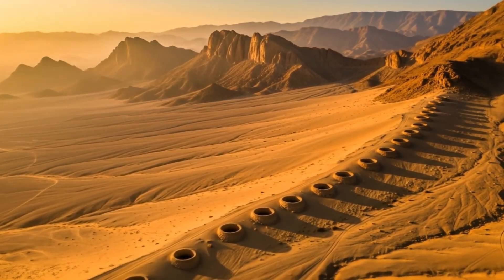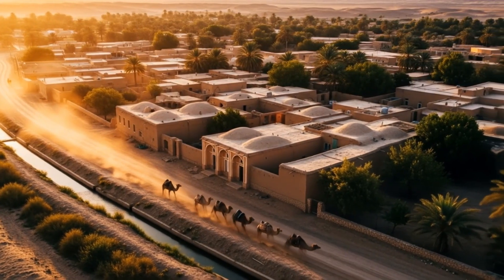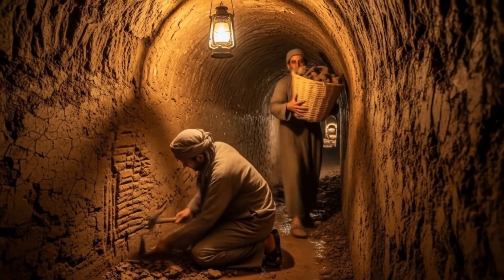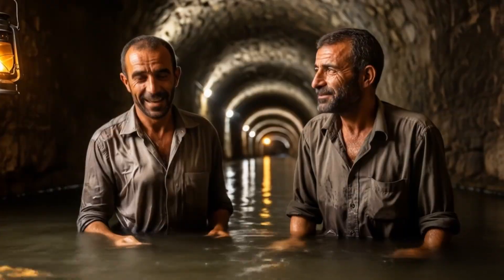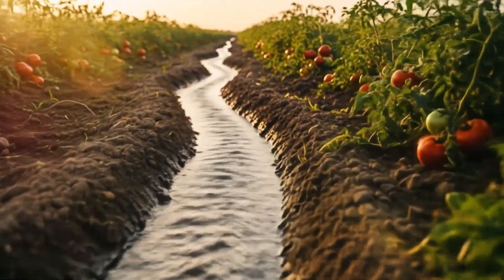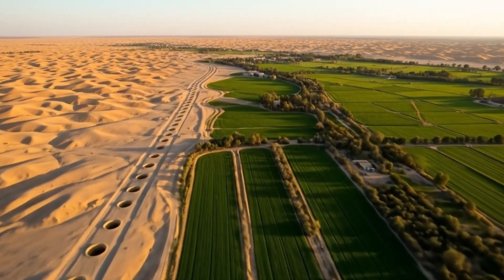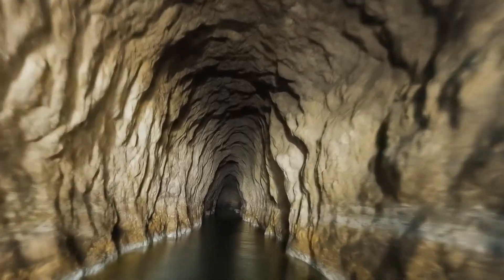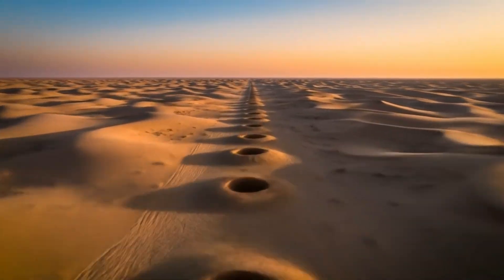"The 2,500-Year-Old Iranian Invention!"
In this short documentary, discover one of the greatest inventions in Iran’s history — the qanat, a 2,500-year-old water management system that is still in use in some parts of the country. Qanats are a masterpiece of ancient Persian engineering, designed to transport water from mountains and underground aquifers to farms and cities through underground tunnels. In this video, we explore the history of qanats, the construction process, the method of water extraction, and the world’s longest qanat — the Zarch Qanat in Yazd. Ultra-realistic cinematic visuals will take you deep into the desert and beneath the earth to witness this marvel of engineering. This inspiring story showcases the ingenuity and creativity of the ancient Persians in overcoming drought and water scarcity.

🔍 Discover how everyday products are made — powered by AI!
🎥 Welcome to "How It’s Made: AI Edition" — where we recreate the process of making real-world items from start to finish with artificial intelligence.